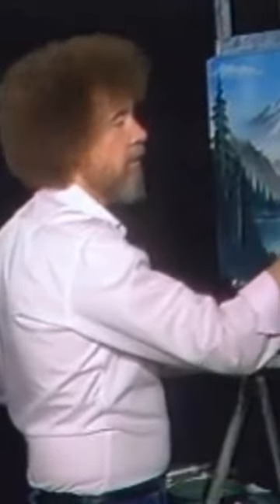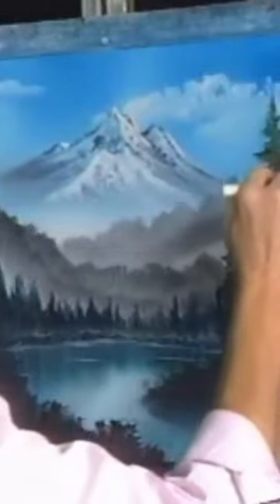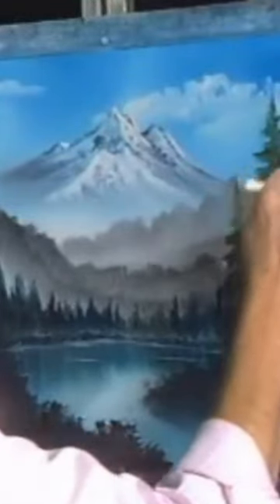Painting the Grandeur of Summer!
Capturing the grandeur of summer with Bob Ross-inspired strokes! 🌞🎨 Join me in painting a canvas that echoes the warmth and beauty of the season. Let's add 'happy little moments' to this masterpiece together. 🌿🖌️
-source: Bob Ross